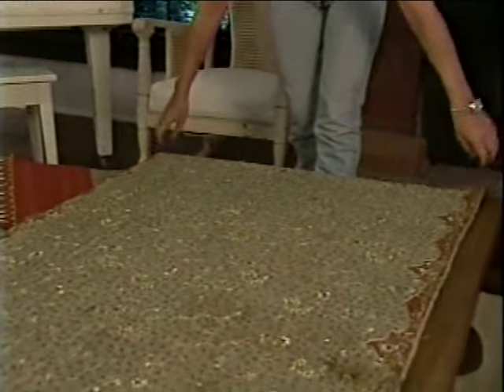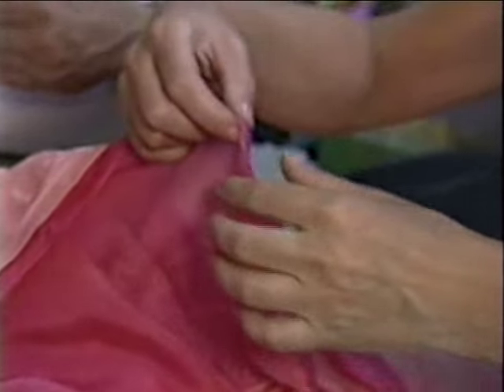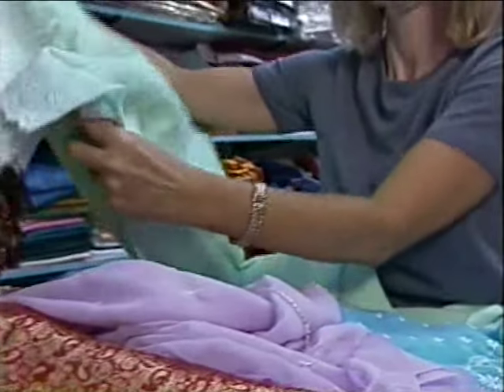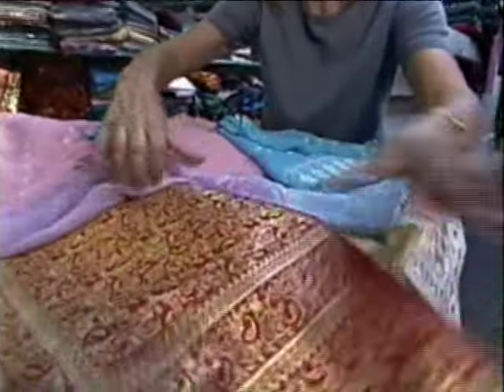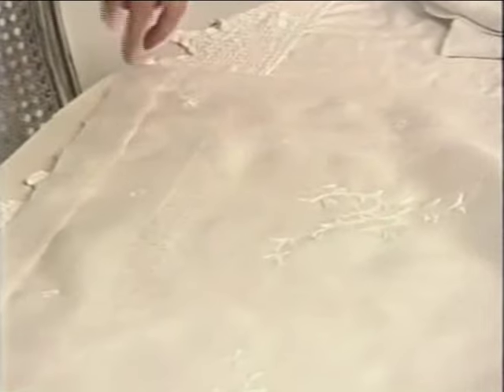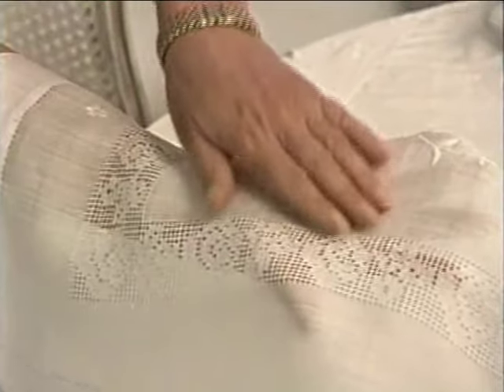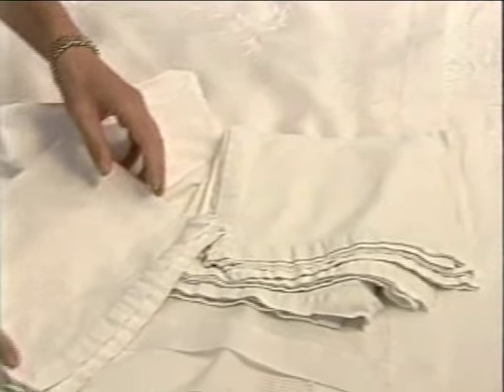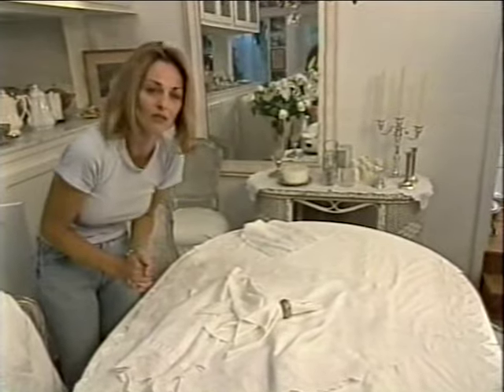Shabby Chic Ep3 Vid1 Tablecloths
Rachel Ashwell takes you on flea market journey to discover the process of selecting vintage finds and how to restore them. In this episode she focuses on tabletop.